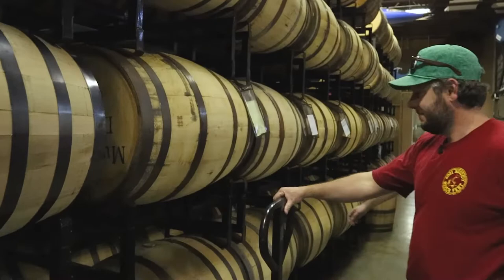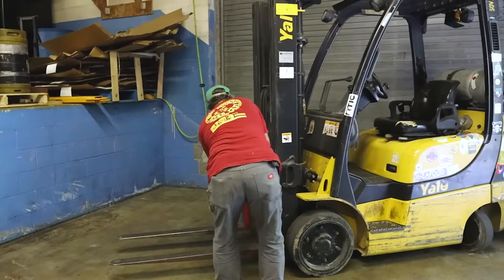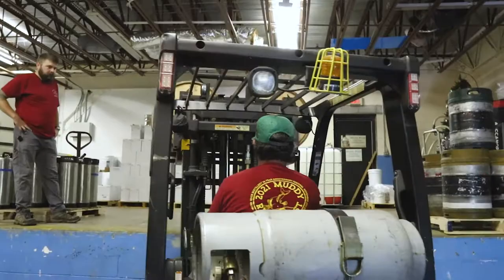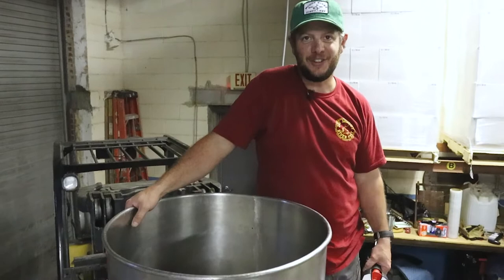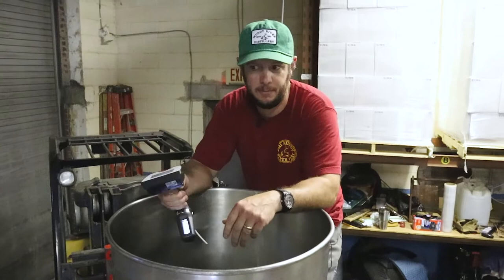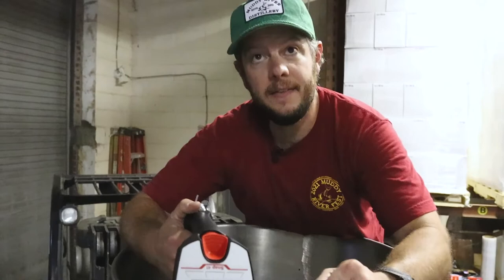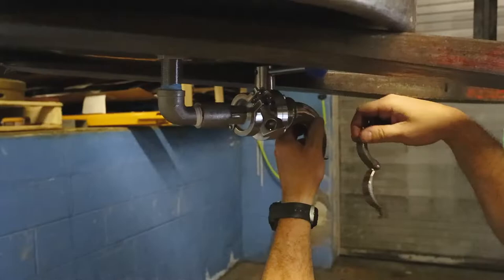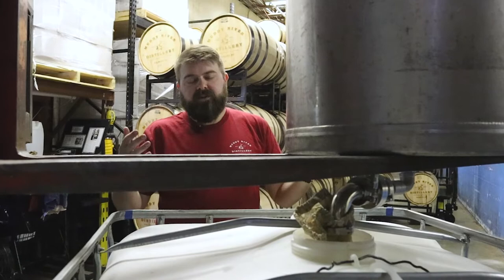How We Make Rum: Barrel Processing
This time on How We Make Rum, we are celebrating dumping an aged barrel! On this date 9 years ago, we dumped our first barrel of Queen Charlotte's Reserve, but this is how we do it today. Walk through the process with us as we grab it from the stack, open it up, check the proof, & get it ready for bottling! Make sure to stay until the end to get a glimpse what it was like 9 years ago.

At Muddy River we currently have two aged products: Queen Charlotte's Reserve 1 Year & Queen Charlotte's Reserve 4 year. Working our way to a 20 year takes time, patience is key!

Make sure to come check us out at the distillery to see the rickhouse and taste Queen Charlotte for yourself!